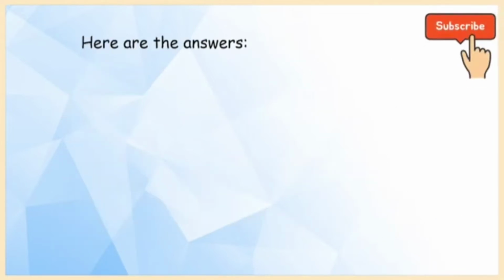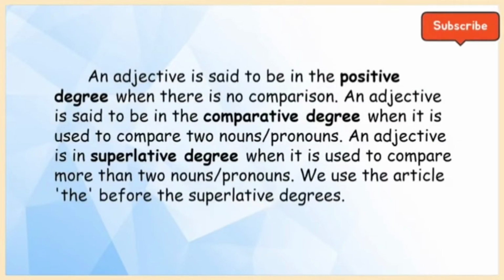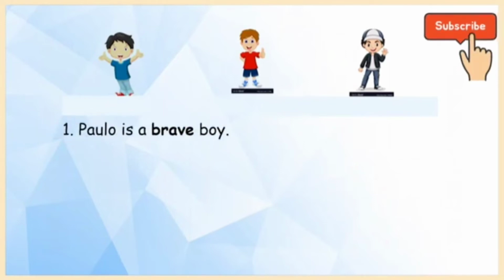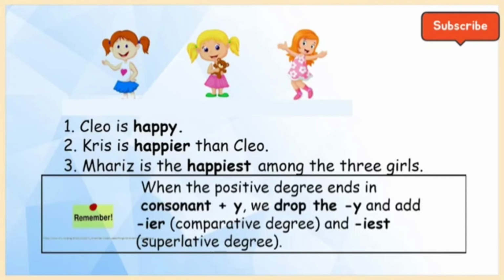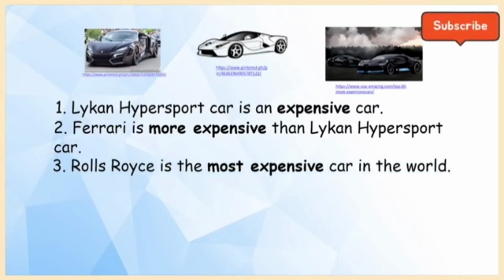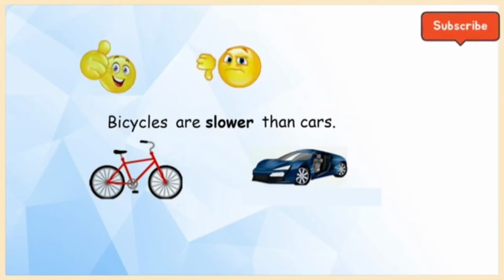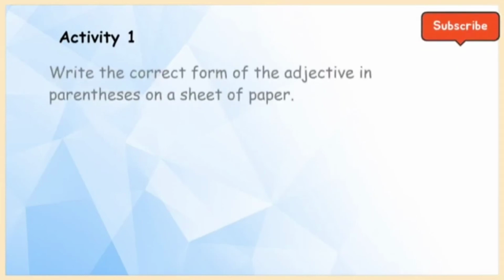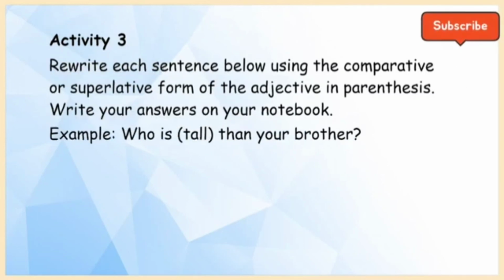GRADE THREE [ ENGLISH SUBJECT ] USING POSITIVE , COMPARATIVE, & SUPERLATIVE